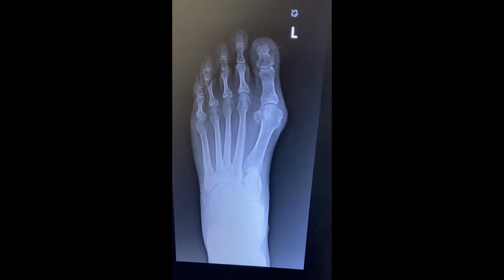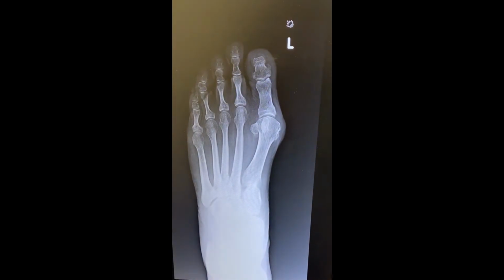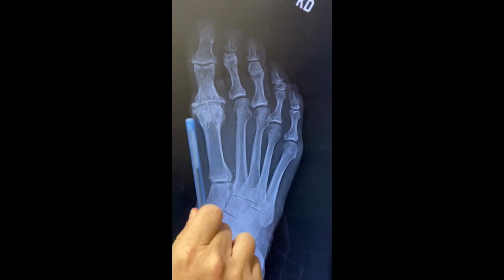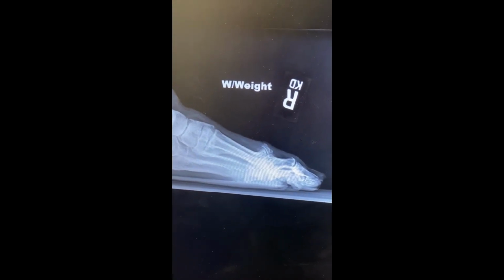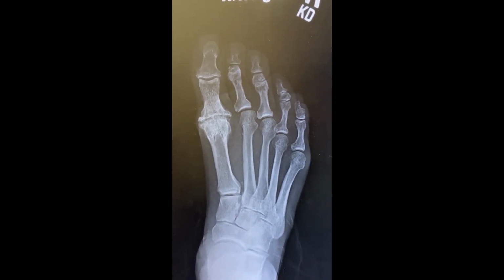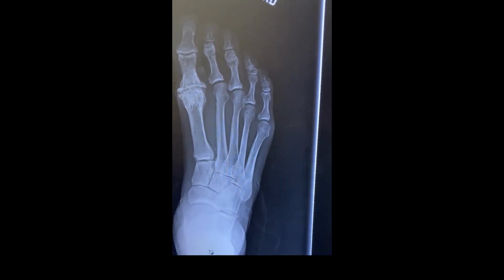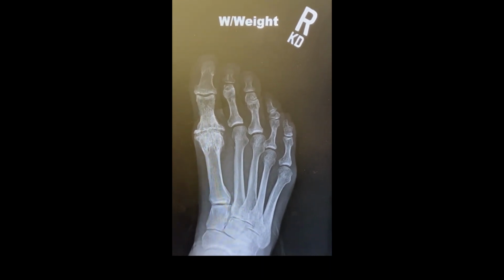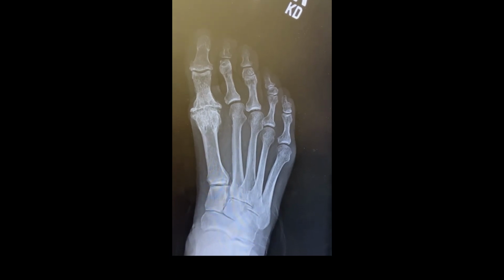Hallux Rigidus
Dr. Jeffrey B. Klein is back to teach us more about our feet. This week Dr. Klein teaches us about hallux rigidus, also known as an arthritic bunion.